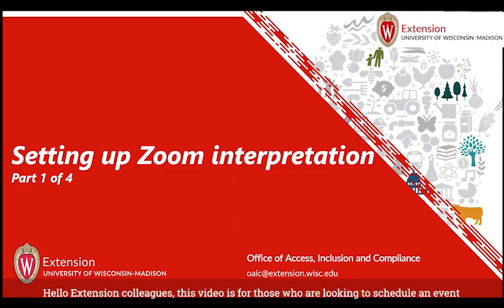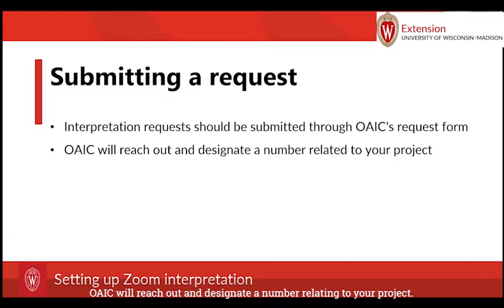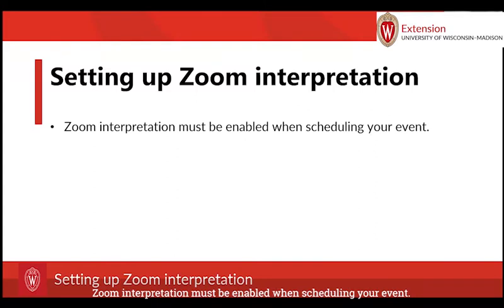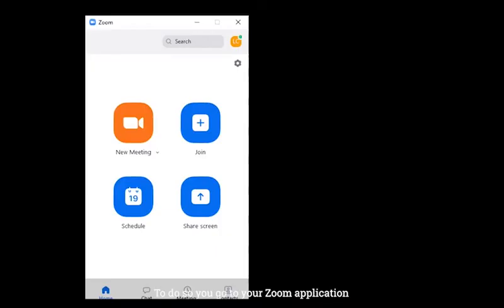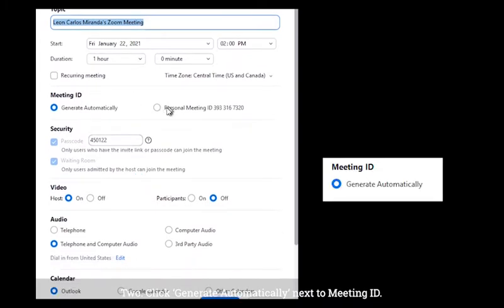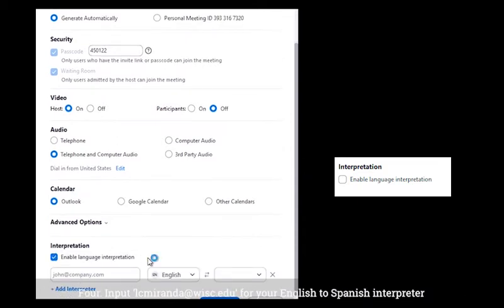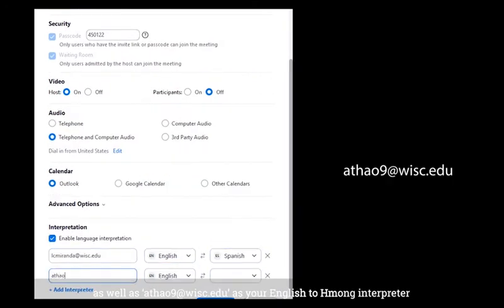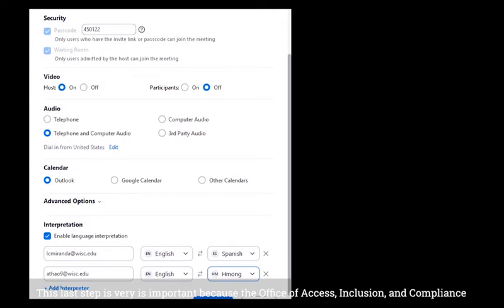Setting Up Zoom Interpretation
This video is part one of a four-part series on how to use and set up Zoom interpretation from the perspective from the event host to participant. This video teaches online event hosts how to enable the interpretation feature on Zoom.